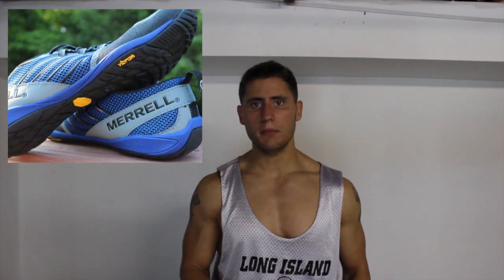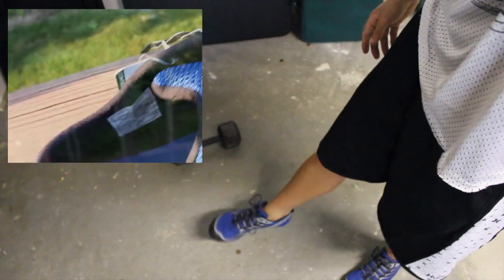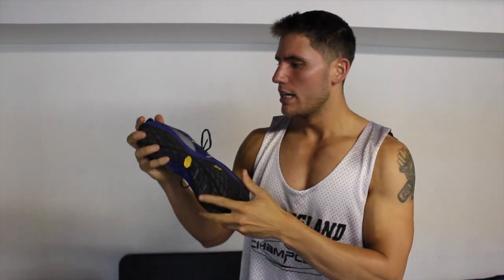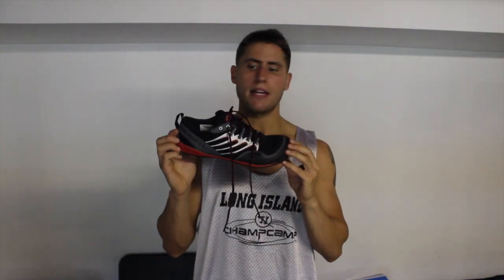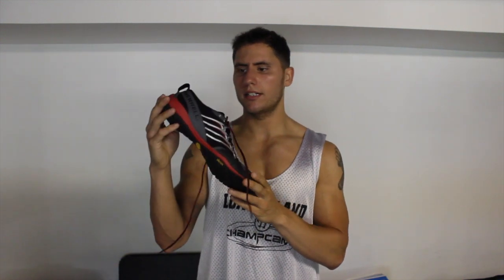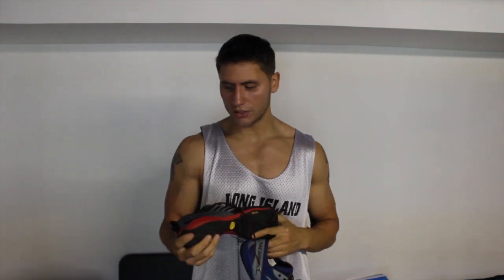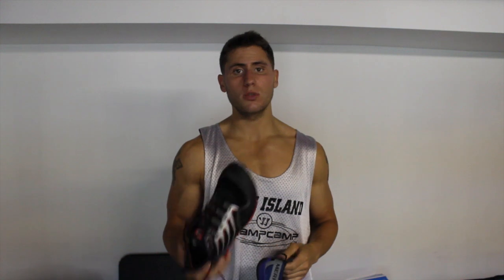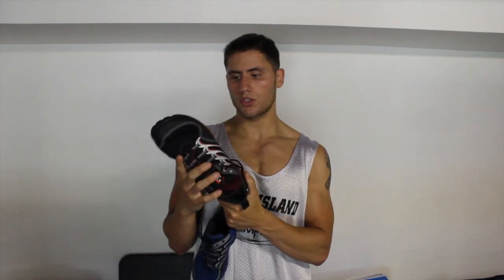Merrell Barefoot Trail Glove Review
**Every "Like", Share, Comment, and Subscription is greatly appreciate! **

This video is a review and my opinion on my new training sneakers:
Merrell Men's Trail Glove - Vibram Soled

Some Information about the sneakers from the website

"Less is definitely more exploring with our Vibram®-soled Trail Glove natural adventure shoe. All the protection your feet need from rocks and roots, and an ultra-lightweight upper with a synthetic leather foot sling for stability fits like a glove.

UPPER/LINING
• Microfiber and breathable air mesh upper
• Merrell Omni-Fit™ lacing system secured with welded TPU provides a precise, glove-like fit
• Fused rubber toe bumper provides ultimate durability
• Synthetic leather rear foot sling provides stability
• Flexible plate in the forefoot protects the foot from stone bruises
• Non-removable microfiber footbed treated with Aegis® antimicrobial solution resists odor

MIDSOLE/OUTSOLE
• 4mm compression molded EVA midsole cushions
• 1mm forefoot shock absorption plate maintains forefoot flexibility and protects the foot by distributing pressure
• 0mm ball to heel drop keeps you connected to your terrain
• Wash as needed in cold water, gentle cycle and air dry
• Vibram® Trail Glove Sole/ Rubber Compound TC-1

Men's Weight: 6.2 ozs / 175.8 gm (1/2 pair)"

Message about monetization: This is an original video made by me and I own rights to all the content.  I created this video with my own camera and used the editing software by apple Final Cut Pro X. It contains no movies or tv visuals. I own all the pictures in it. There are no video games or performances.